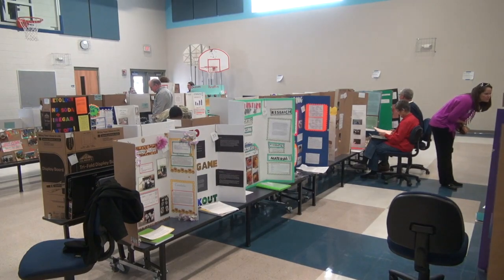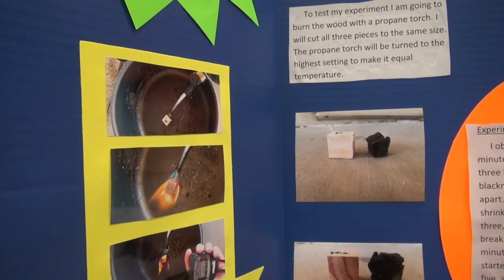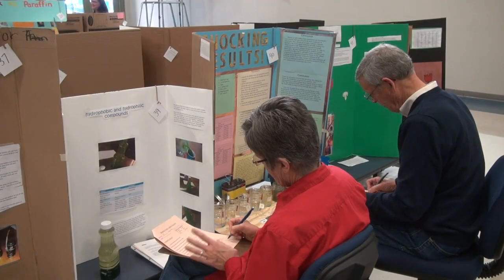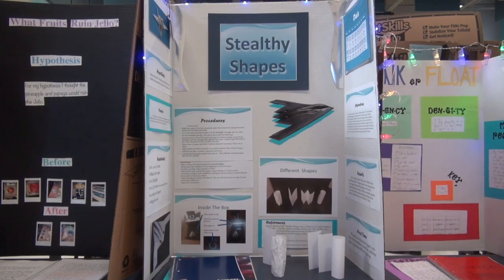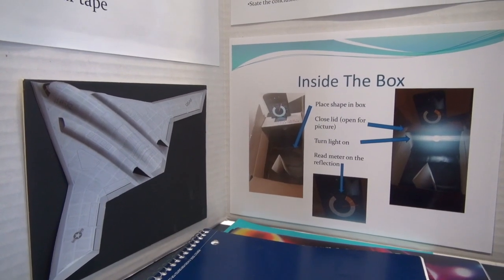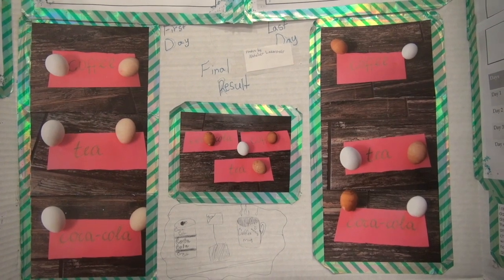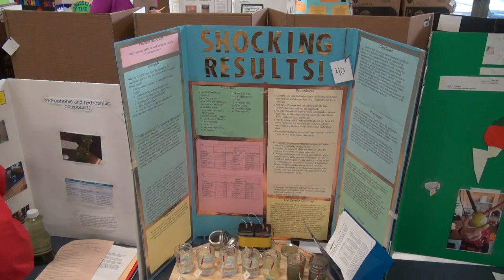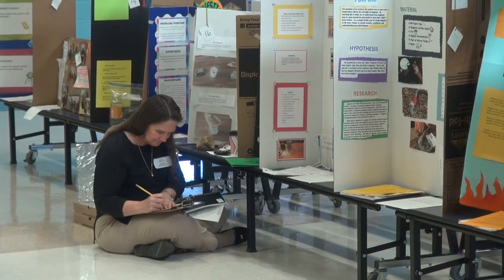Fort Report Science Fair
In this Fort Report, students at  General Meyer Elementary School participate in a Science Fair with the assistance of personnel from the community on Fort Huachuca, Arizona.